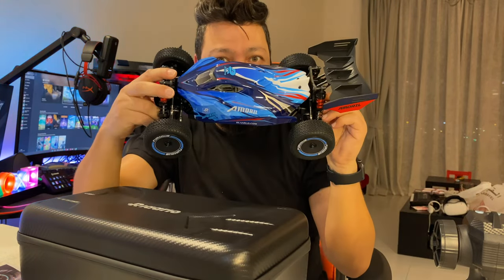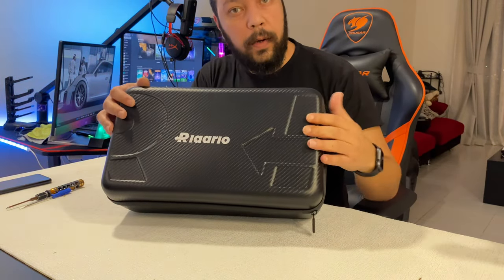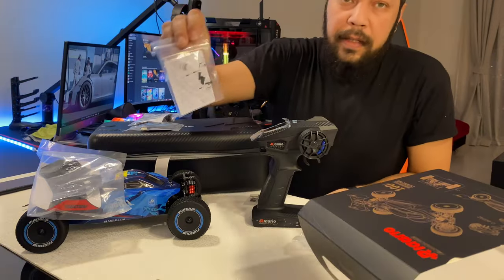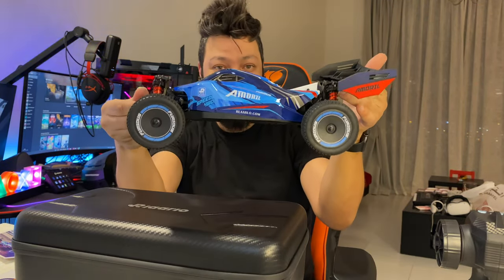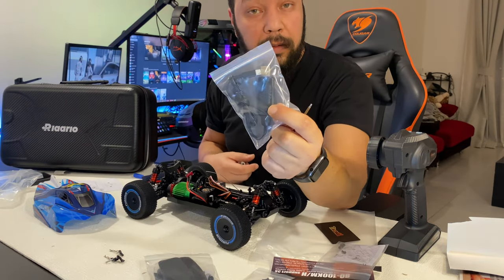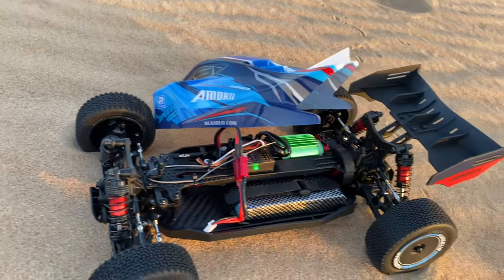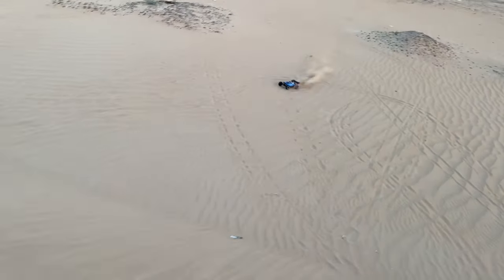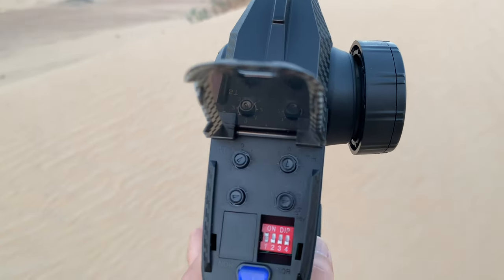BEST BUGGY RLAARLO AM-X12 Unboxing and Sand Dunes Run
1/12 Scale the best Bang for your Buck and it worth it.